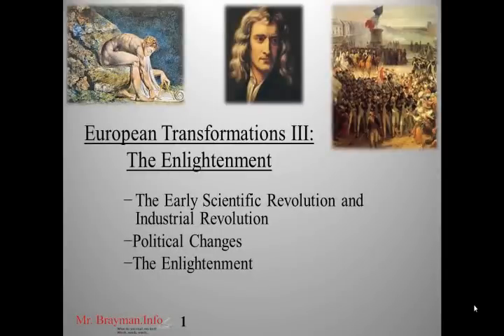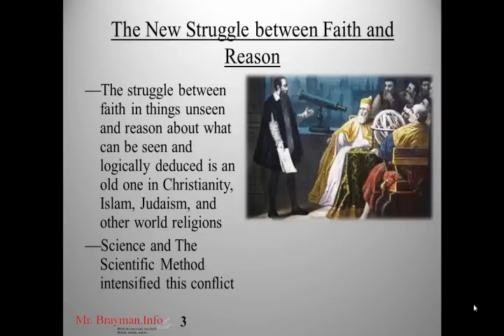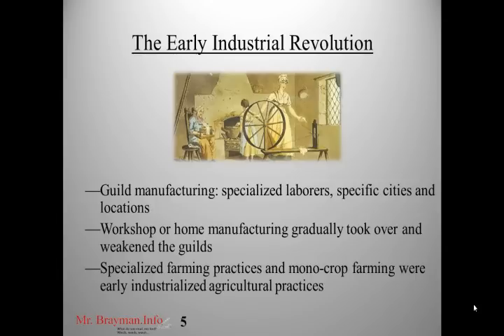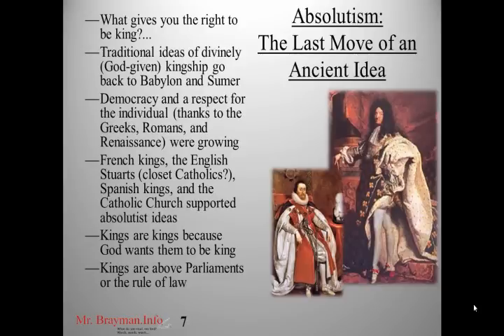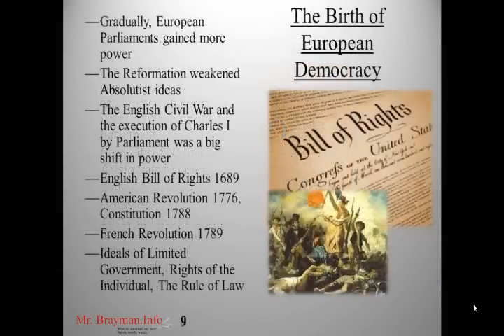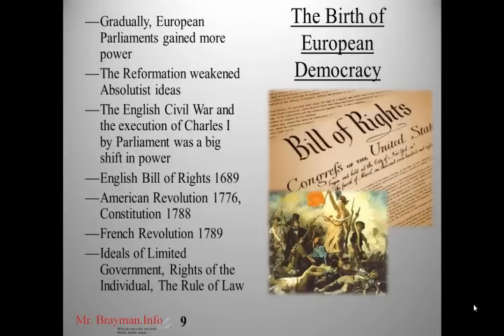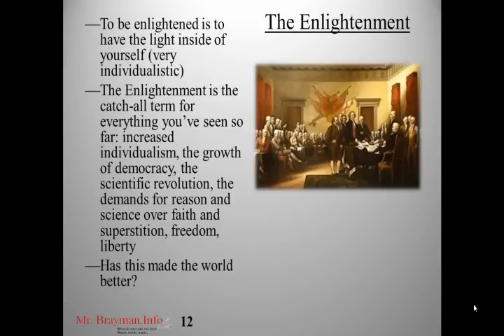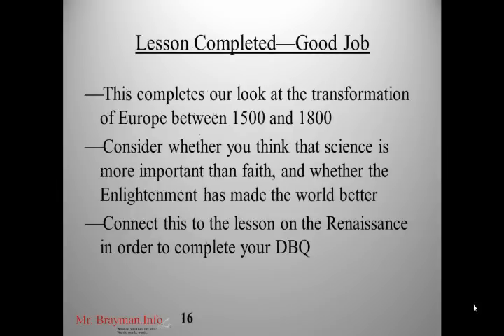Europe Lesson III: The Enlightenment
Below is the outline of the slides used in the lesson:

European Transformations III:The Enlightenment
Nicholas Copernicus: Claimed that the Earth rotated around the Sun
Johannes Keppler: Planetary motion and Mathematics
Galileo Galilei: Telescope, Mathematics
Renee Descartes: Cartesian Coordinates, Philosophy of Science—Skepticism and Empiricism
Francis Bacon: Philosophy of Science
Isaac Newton: Theory of Gravity, Calculus, Laws of Motion
The New Struggle between Faith and Reason
The struggle between faith in things unseen and reason about what can be seen and logically deduced is an old one in Christianity, Islam, Judaism, and other world religions
Science and The Scientific Method intensified this conflict
Effects of The Scientific Revolution
The Early Industrial Revolution
Guild manufacturing: specialized laborers, specific cities and locations
Banking shifted economic power towards bankers and merchants
Absolutism: The Last Move of an Ancient Idea
Traditional ideas of divinely (God-given) kingship go back to Babylon and Sumer
Democracy and a respect for the individual (thanks to the Greeks, Romans, and Renaissance) were growing
Magna Carta 1215—established an early version of the English Parliament
Councils of Nobles or Aristocrats in other Feudal European Kingdoms
These did not give power to commoners and peasants (normal everyday folks like you and I)
The Birth of European Democracy
Gradually, European Parliaments gained more power
The Reformation weakened Absolutist ideas
The English Civil War and the execution of Charles I by Parliament was a big shift in power
English Bill of Rights 1689
American Revolution 1776, Constitution 1788
French Revolution 1789
Ideals of Limited Government, Rights of the Individual, The Rule of Law
Effects of Political Changes
It's hard to explain this part of history without bias
Freedom for people to choose leaders
Freedom for people to make decisions about how to run their economic lives and the economic life of the nation
Weakening of traditional aristocracies, kings, and other power structures
Early ideas of the Nation State as a common people with a common identity
The Individual or the Group?
Individualism: The belief that the individual—his rights, freedoms, power, ability to choose his own identity and lifestyle—is important
You know the roots of this in Classical—Greco-Roman—times
Contrast this with traditional aristocracies and royalist political structures
The Enlightenment
To be enlightened is to have the light inside of yourself (very individualistic)
The Enlightenment is the catch-all term for everything you've seen so far: increased individualism, the growth of democracy, the scientific revolution, the demands for reason and science over faith and superstition, freedom, liberty
Has this made the world better?
Looking Ahead: The American and French Revolutions
We'll start Project 5 with these two revolutions, but they somewhat fit into this project because they represent a climax of Enlightenment ideals and trends
The American Revolution
Older English colonies in North America were growing increasingly resentful of English control
Conflicts over taxation (which wasn't that high) and representation in the English Parliament
Growing wealth of the colonies led to a sense of empowerment
Beliefs in individual choice and freedom were represented in the Declaration of Independence, The Constitution, and the war itself
The French Revolution
French political organization: The Three Estates—The Church, The Nobility (sometimes including the King), The Workers
The Workers rebelled against what they saw as collusion by the other two estates
Led to the execution of King Louis XVI
Liberty, Equality, and Fraternity—very Enlightenment...
Lesson Completed—Good Job
This completes our look at the transformation of Europe between 1500 and 1800
Consider whether you think that science is more important than faith, and whether the Enlightenment has made the world better
Connect this to the lesson on the Renaissance in order to complete your DBQ